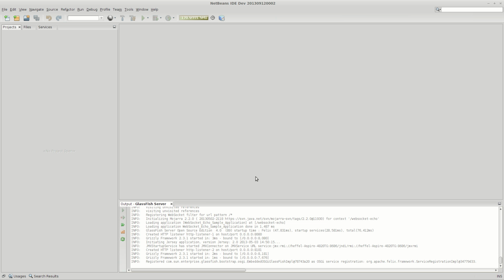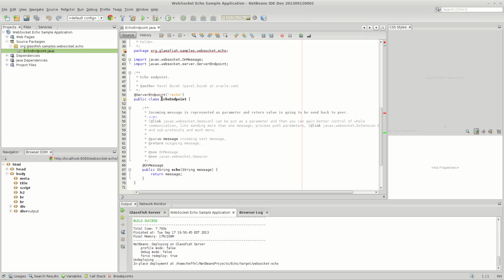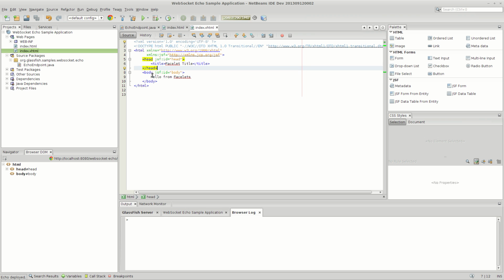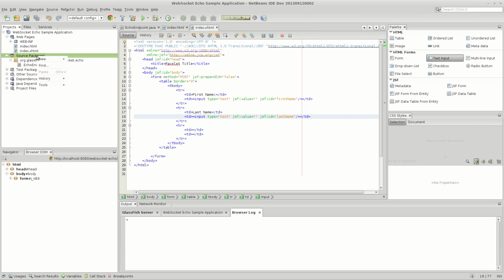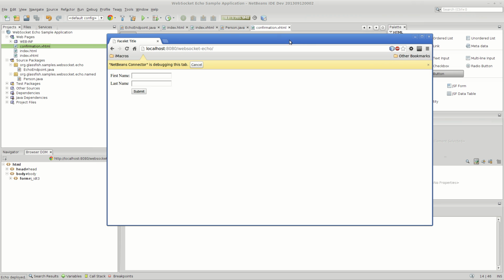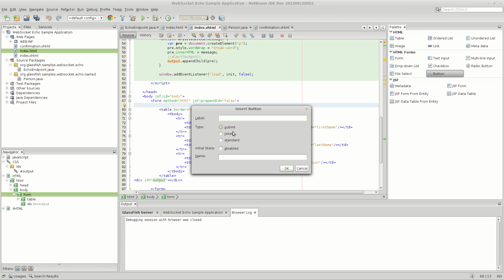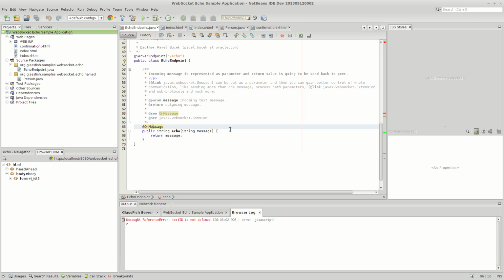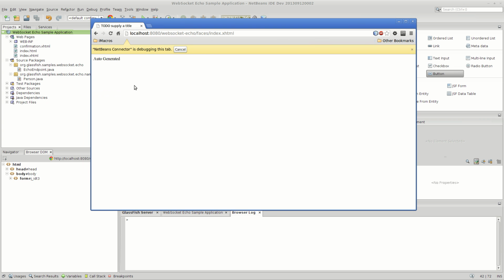Java EE 7 / HTML 5 / Websocket Development With NetBeans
This is a screencast of the demo I gave at the JavaOne 2013 conference. Building an Java EE 5 application using JSF 2.2 with HTML5 friendly markup and Websocket.